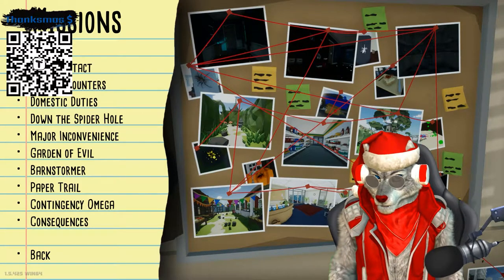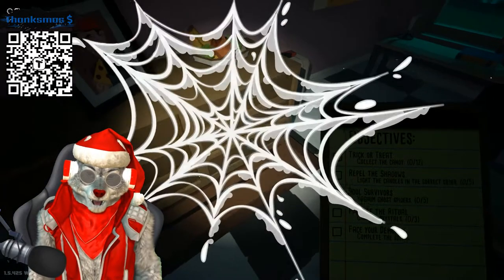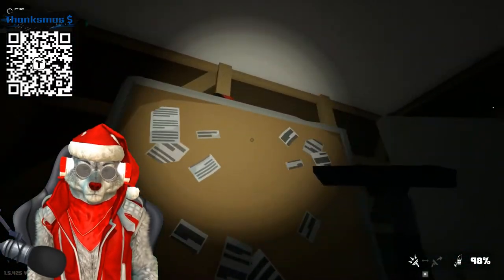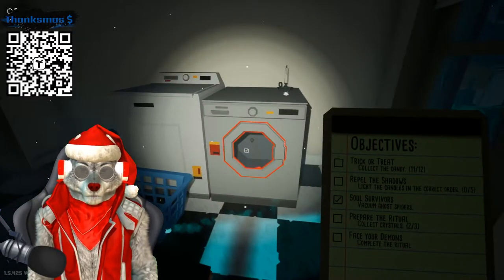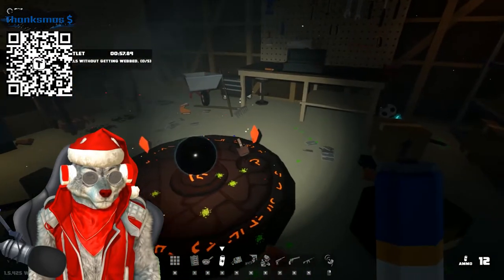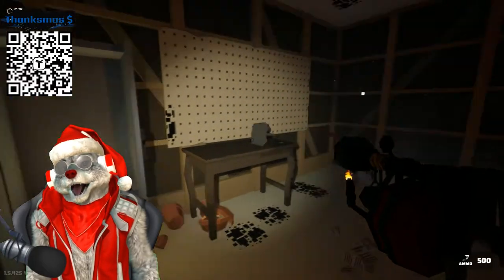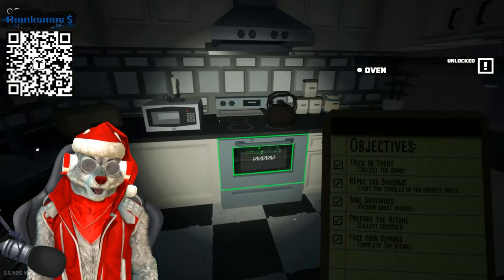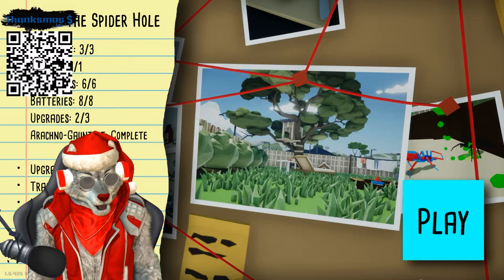Sticky Situation All Items Phantom Candy #13 Kill It With Fire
Hello, my Wolf Pack!  Why do I have 13 Candy Bars?  Is one of them a Phantom?!

This content is also available on Odysee.  If you want a platform that allows your voice to be heard come and join me on Odysee and make sure to drop a follow.

Intro: 00:00
Sticky Situation: 00:35
Candy Bar #1: 01:40
Candy Bar #2: 01:48
Candy Bar #3: 01:52
Phantom Candy Bar #4: 01:59
Candy Bar #5: 02:04
Candy Bar #6: 02:11
Candy Bar #7: 02:13
Candy Bar #8: 02:19
Candy Bar #9: 02:24
Candy Bar #10: 02:28
Candy Bar #11: 02:34
Candy Bar #12: 02:43
Candy Bar #13?: 07:25

Red Crystal #1: 03:15
Red Crystal #2: 03:39
Red Crystal #3: 03:49

Candle Order: 04:05
Candle #1: 04:20
Candle #2: 04:25
Candle #3: 04:30
Candle #4: 04:36
Candle #5: 04:40
Definite Candle Order: 06:48

Arachno Gauntlet: 05:10

Tracker Upgrade Module: 08:42

Down the Spider Hole Missing Upgrade: 09:31

Ending: 10:43